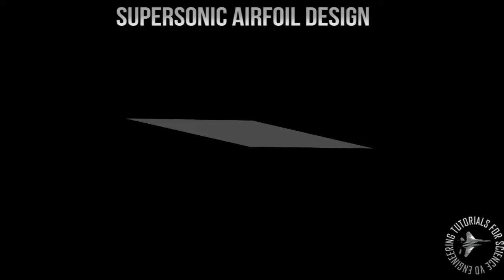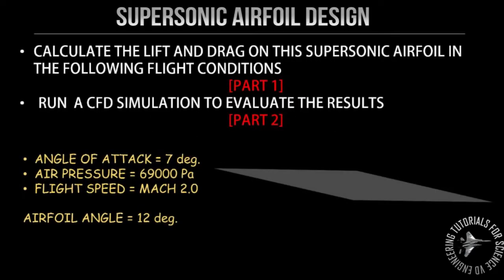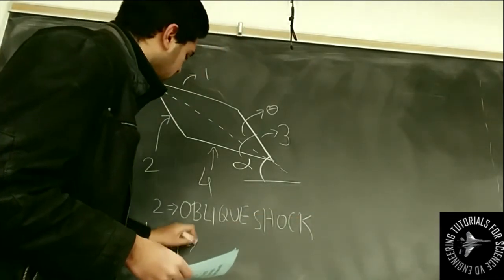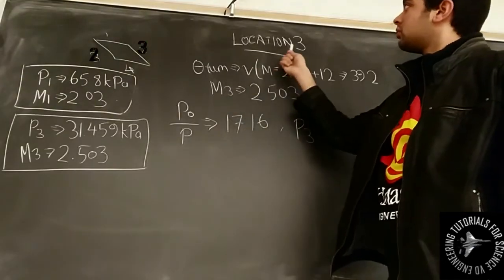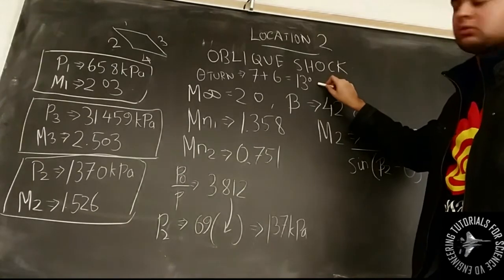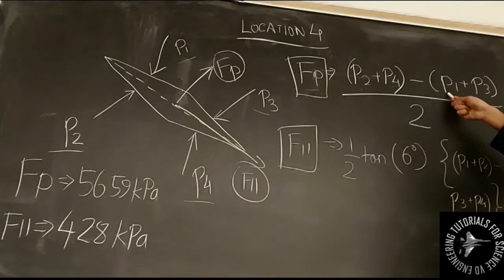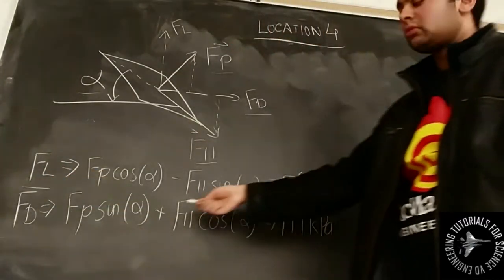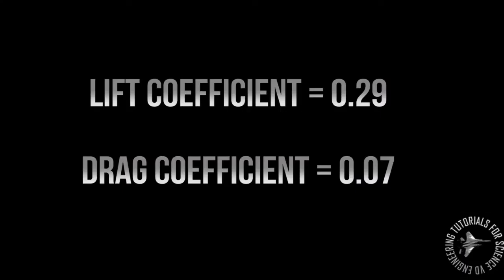High Speed Aerodynamics (Part 1): Lift and Drag on Supersonic Airfoil - SOLVED EXAMPLE!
Aviation and Space Enthusiasts!

Typical commercial aircraft have an airfoil which is subsonic, i.e. the flow is streamlined in order to obtain a higher pressure at the bottom and a lower pressure at the top. This is the fundamental cause of lift.

However, for supersonic flight, the flow tends to 'compress' and 'expand' since the high Mach Number (airspeed relative to the speed of sound) tends to crush (or expand) the air flying in front of the aircraft. When a supersonic flow turns a concave corner, it creates an oblique shock. The airspeed is reduced, however there is an increase in pressure and temperature. When the flow turns a convex corner, the reverse occurs.

A supersonic airfoil is designed in order to achieve a higher pressure at the bottom and a lower pressure at the top. This condition must be achieved regardless, to generate a positive upward force on the aircraft. However, supersonic airfoils take advantage of oblique shocks and expansion waves to achieve this effect. The bottom leading edge is designed to create an oblique shock which leads to an increase in pressure.

I walk you through a full example of a supersonic airfoil. This may be helpful if you are a student in Aerospace or Mechanical Engineering. In order to follow along better, you will be better off going over 'Isentropic Flow Relation' formulas which can be available anywhere. These are standard formulas used for compressible flow calculations.

Part 2 will focus on developing a CFD tutorial with ANSYS Fluent, to validate the results in Part 1 and to analyze the flow physics.

Best Wishes,